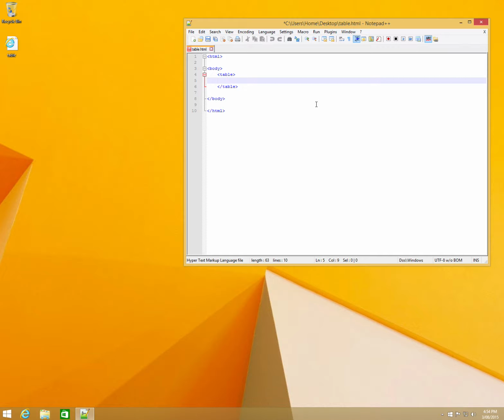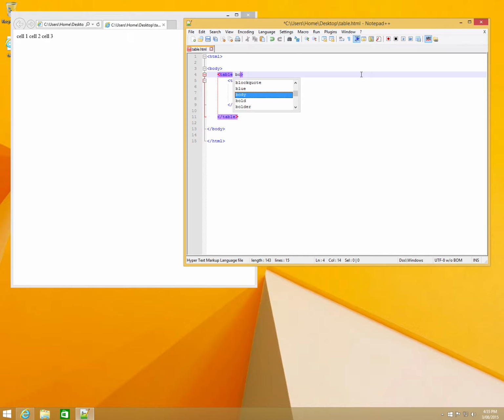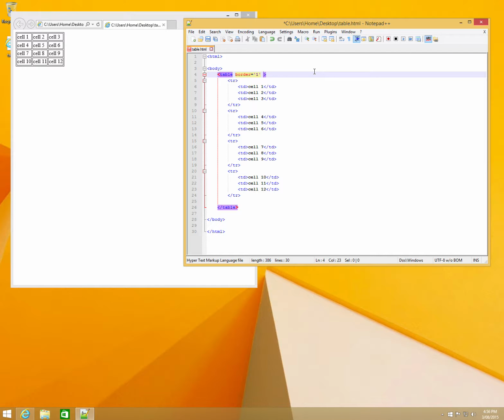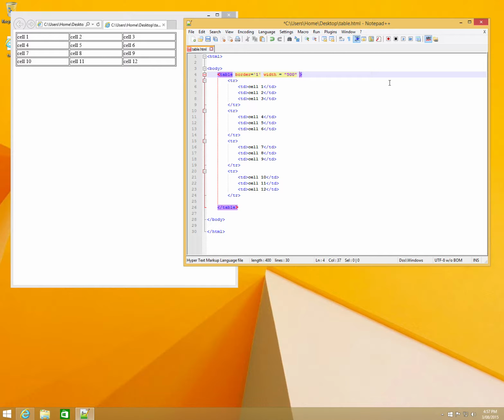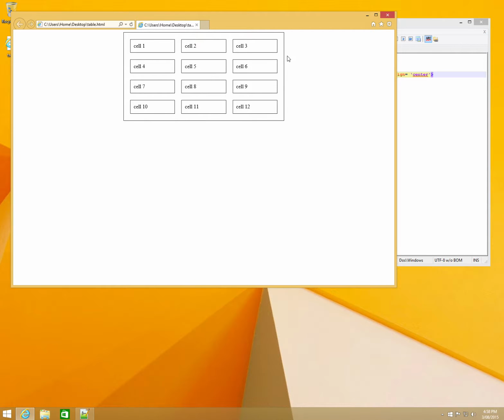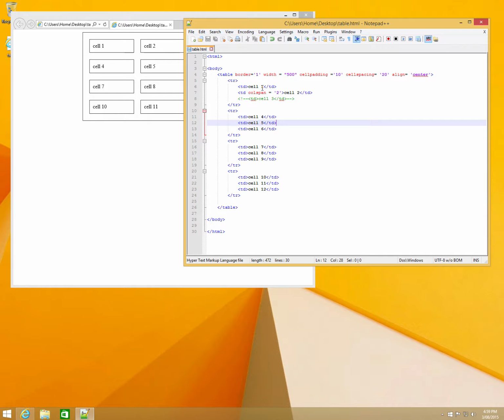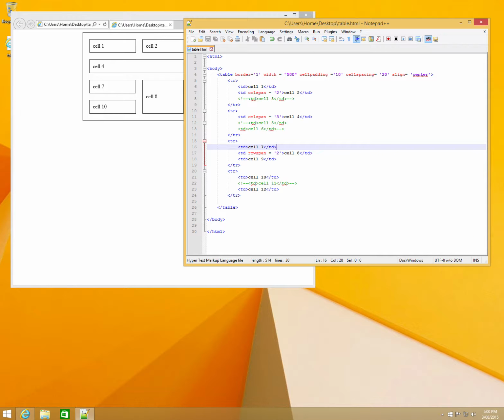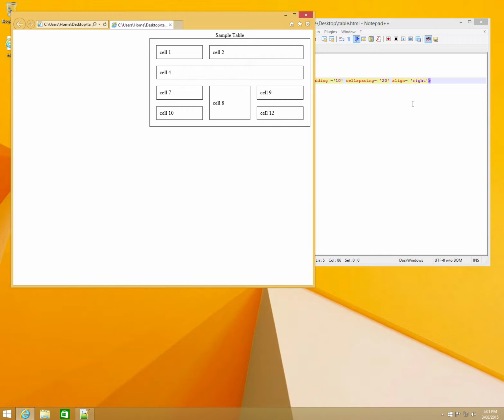HTML Table attributes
This video demonstrates some basic table attributes.

Ideal for those that are just learning HTML for the first time